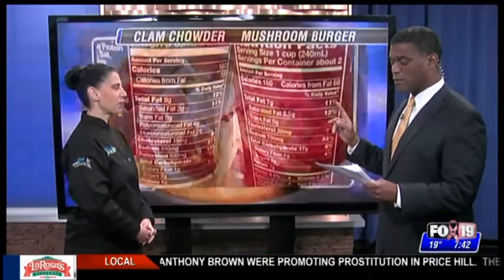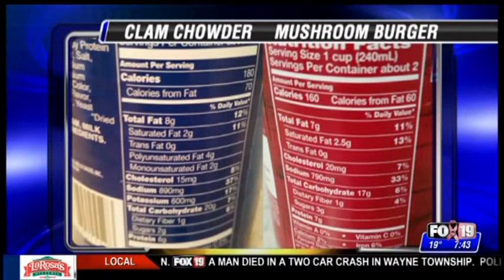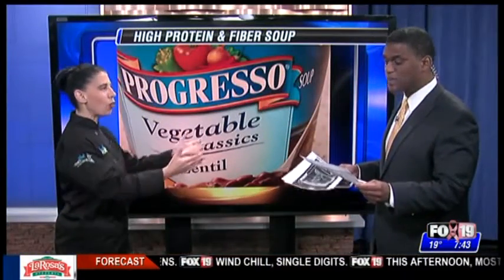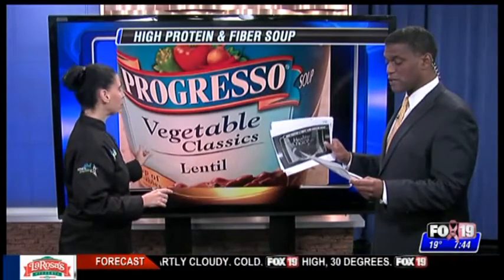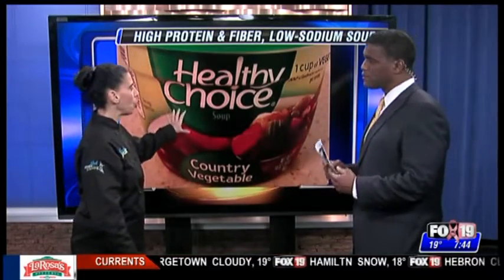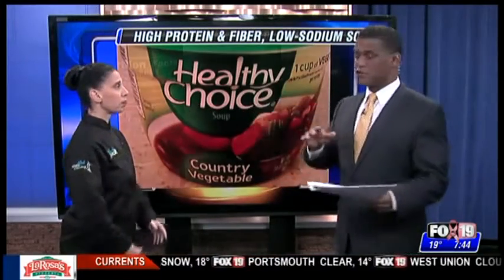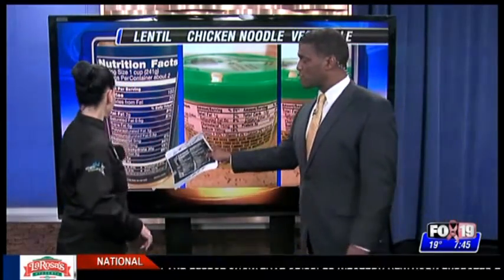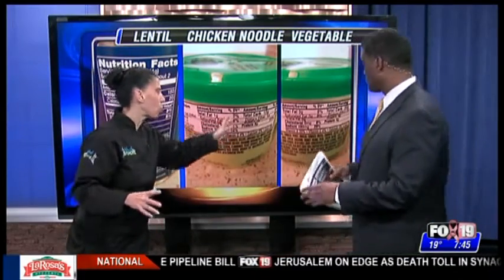Healthier Canned Soup Choices. Fox 19 Cincinnati, Ohio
Soup is so comforting on a cold day, but many people don't want to make soup from scratch. Lauren Abel, owner of Abel to Cook and Abel Fitness Training, offers tips on choosing a healthier canned soup.